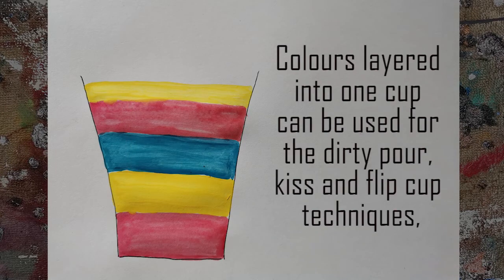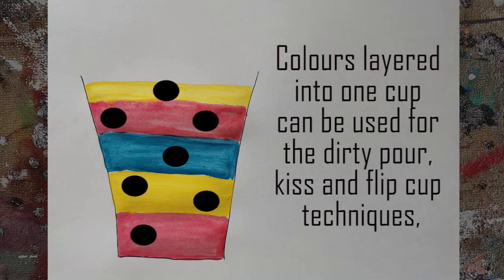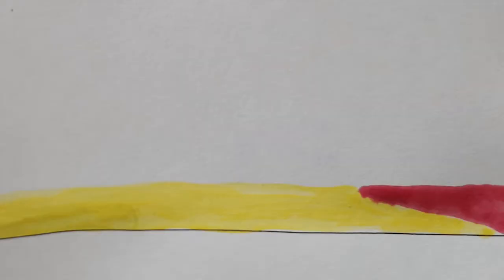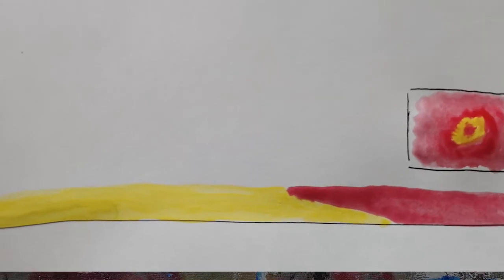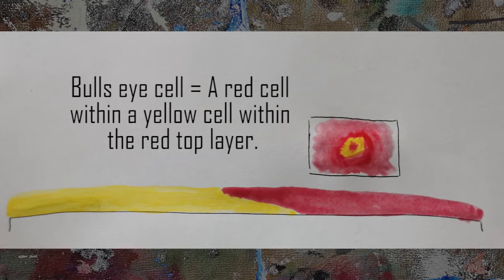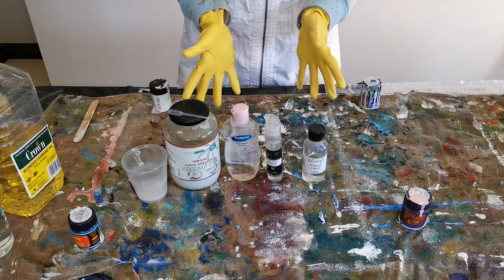THIS is how cells develop in acrylic pouring.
I find the cell creation in acrylic pouring fascinating. In most cases though I've found them to be rather accidental, and unpredictable. Why? Because I didn't understand how cells formed; yes its actually based on science.

I searched for information and videos explaining the reaction, and have created this video to try and describe it as best I can. Now that I understand, I'm able to create cells with a purpose.

Using this information, I wanted to test 4 different products that one can use to create cells; there are many more products I just don't have a big enough canvas to test them all. The reaction is still as fascinating.

Do you use a store bought silicone that you swear by? Please share it with us in the comments. Or maybe you're using a different product that I haven't mentioned; please share this too. This channel is all about learning together.

What are the cell activators I used?
Zelcraft - Silicon liquid
Kair - Daily repair split end serum
Purity - Baby oil
Virgin cold pressed coconut oil

Have you seen the AWESOME cells I created in my galaxy swipe?